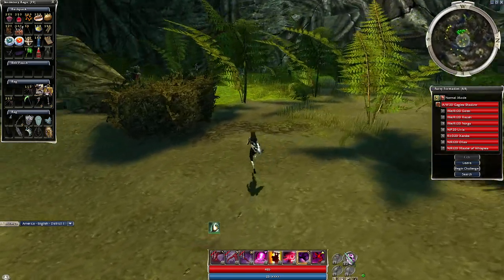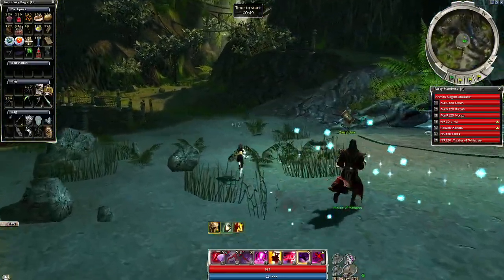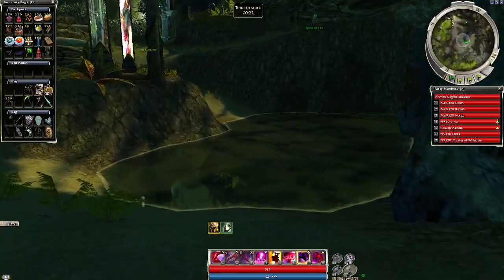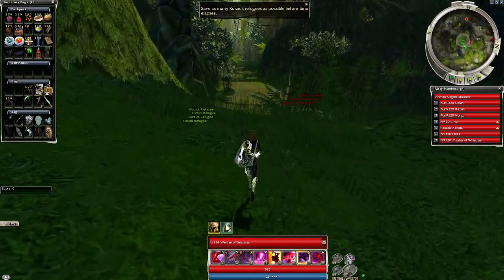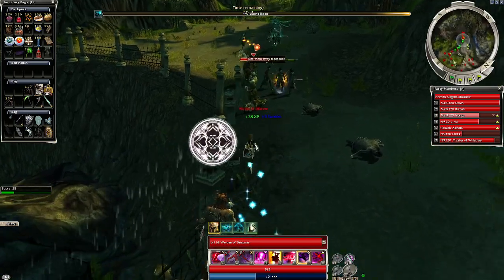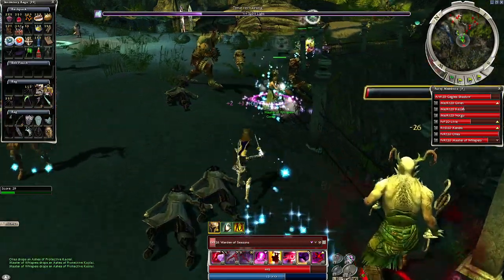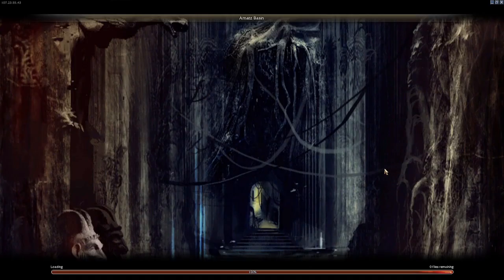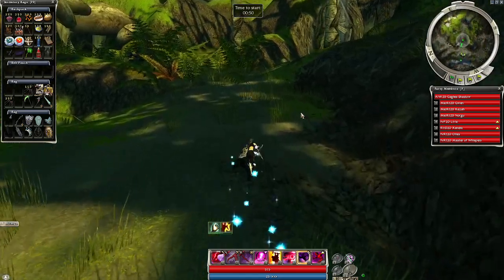Amatz Basin: Guild Wars Factions EP 42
Today we tackle the final challenge mission of Factions and in turn close the book on the Factions chapter of our adventure, next is Nightfall.